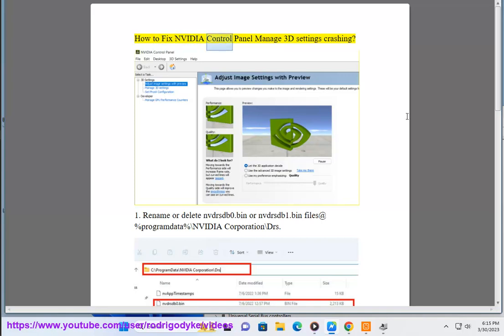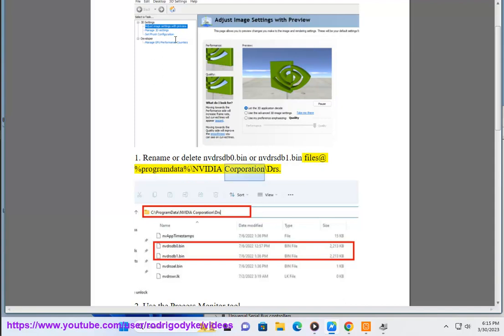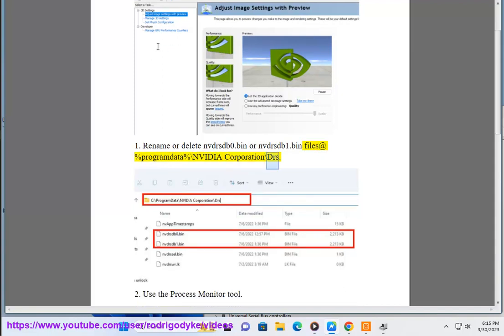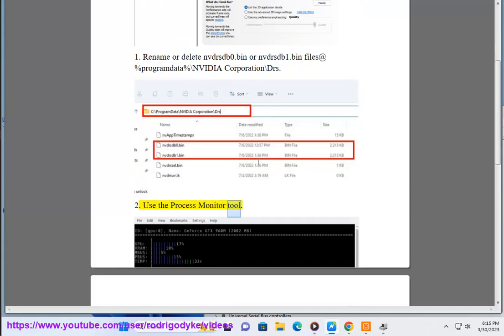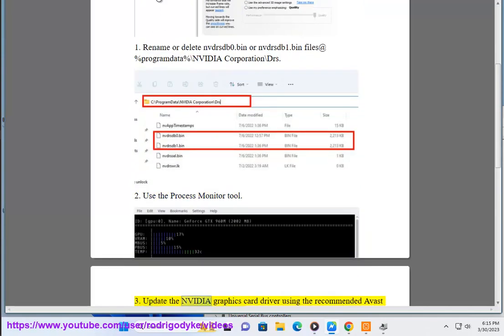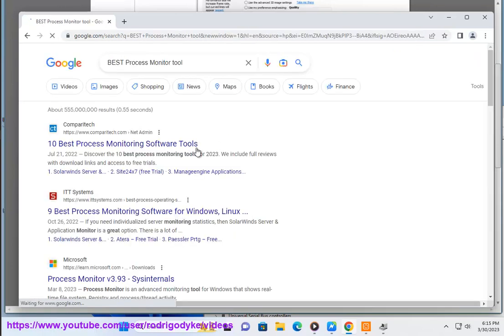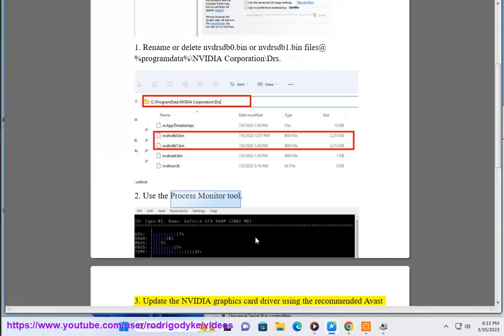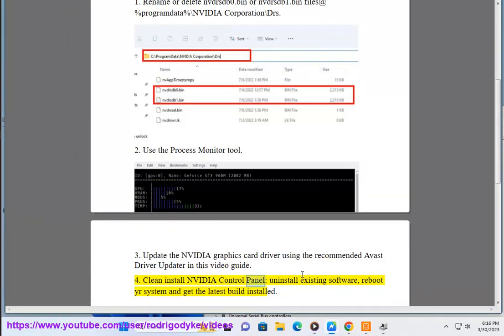Fix NVIDIA Control Panel Manage 3D settings crashing on Windows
Here's how to Fix NVIDIA Control Panel Manage 3D settings crashing on Windows. Run Avast Driver Updater@ to keep your device drivers up-to-date, easily & effectively.

i. Here are some ways to fix the NVIDIA Control Panel crashing on Windows:

1. **Update your graphics drivers.** Outdated graphics drivers can cause a variety of problems, including the NVIDIA Control Panel crashing. To update your graphics drivers, go to the NVIDIA website and download the latest drivers for your graphics card.
2. **Restart your computer.** Sometimes, a simple restart can fix problems with the NVIDIA Control Panel.
3. **Repair your Windows installation.** If the NVIDIA Control Panel is crashing after a recent Windows update, you may need to repair your Windows installation. To do this, go to the Windows website and download the Media Creation Tool. Then, use the Media Creation Tool to create a bootable USB drive or DVD. Once you have the bootable USB drive or DVD, boot your computer from it and follow the on-screen instructions to repair your Windows installation.
4. **Reinstall the NVIDIA Control Panel.** If the NVIDIA Control Panel is still crashing after trying the above steps, you may need to reinstall it. To do this, go to the NVIDIA website and download the NVIDIA Control Panel. Then, follow the on-screen instructions to uninstall the NVIDIA Control Panel and reinstall it.

If you are still having problems, you can contact NVIDIA support for help.

ii. Process Monitor is a powerful tool that can be used to monitor and troubleshoot a variety of issues on Windows. To use Process Monitor, follow these steps:

1. Download and install Process Monitor from the Sysinternals website.
2. Run Process Monitor.
3. Click the "Filter" button and select the types of events you want to monitor.
4. Click the "Start" button.
5. Use the Process Monitor window to view and analyze the events that are occurring.

Here are some of the things you can do with Process Monitor:

* Monitor file system and Registry activity.
* Monitor process and thread activity.
* Monitor network activity.
* Monitor security events.
* Monitor performance events.

Process Monitor is a valuable tool for anyone who wants to troubleshoot and optimize their Windows system.

iii. There are a few things you can do to identify the problematic process with Process Monitor tool in Windows:

1. **Look for processes that are using a lot of CPU time or memory.** These processes may be the ones causing your computer to slow down.
2. **Look for processes that are making a lot of network connections.** These processes may be the ones causing your computer to run slowly or have problems connecting to the internet.
3. **Look for processes that are making a lot of disk accesses.** These processes may be the ones causing your computer to run slowly or have problems accessing files.
4. **Look for processes that are making a lot of Registry accesses.** These processes may be the ones causing your computer to run slowly or have problems accessing Registry settings.
5. **Look for processes that are making a lot of security-related events.** These processes may be the ones causing your computer to be infected with malware or other security threats.

Once you have identified the problematic process, you can take steps to fix the problem, such as:

* **Restarting the process.** Sometimes, a simple restart can fix problems with a process.
* **Updating the process.** Outdated processes can cause a variety of problems, including the process not working properly.
* **Uninstalling the process.** If you no longer need the process, you can uninstall it.
* **Contacting the developer of the process.** If you are still having problems with the process, you can contact the developer of the process for help.